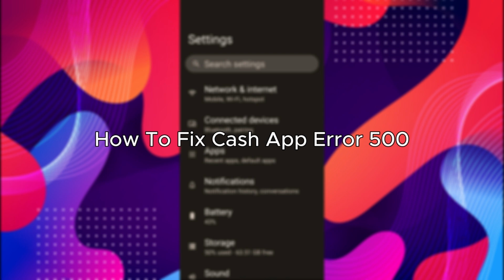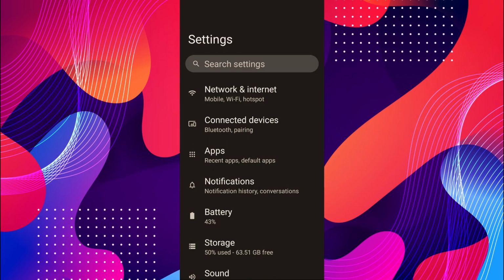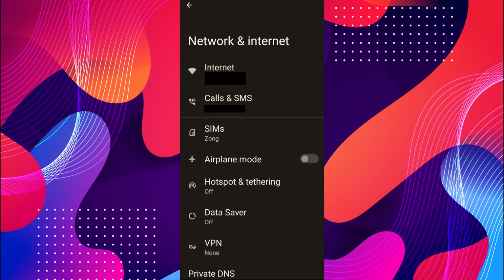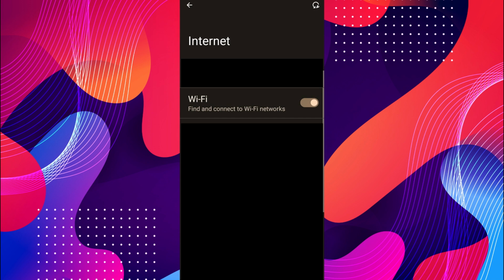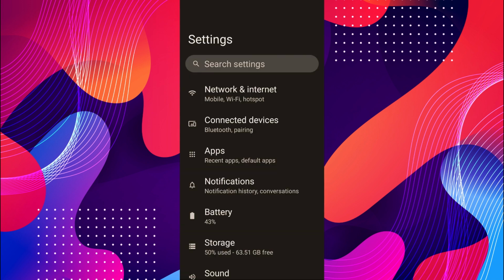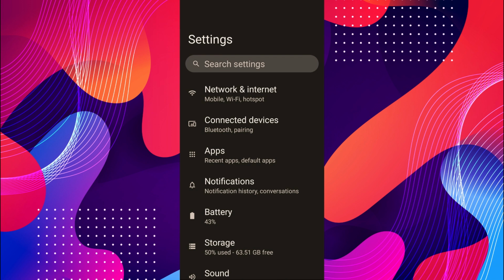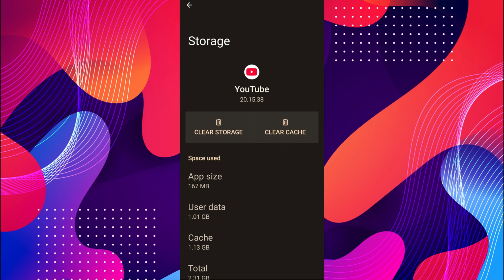How To Fix Cash App Error 500 (Easy Fix)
How to Fix Cash App Error 500

In this video, I'll show you how to fix cash app error code 500. The method is very simple and clearly described in the video. Follow all of the steps & fix cash app error 500